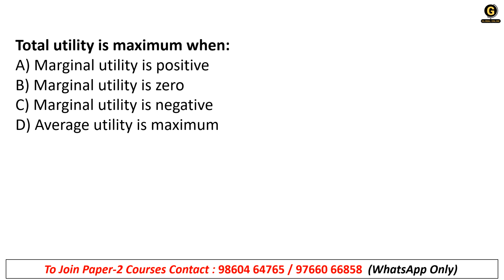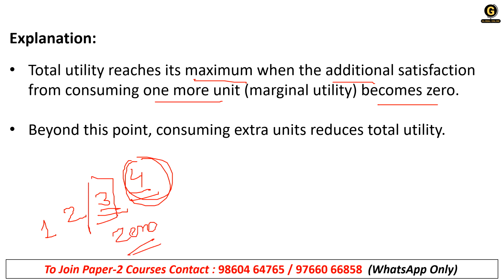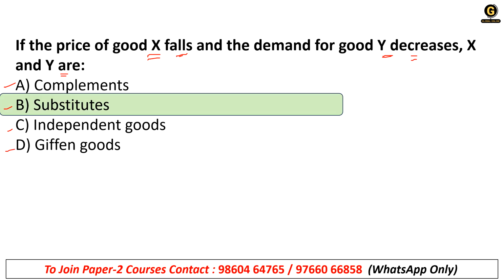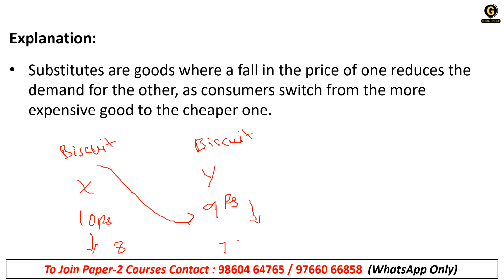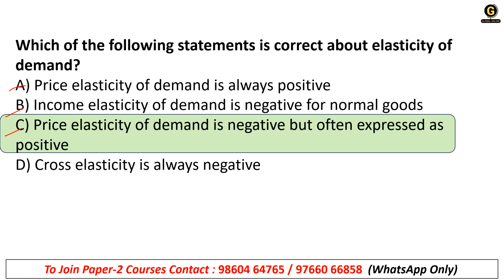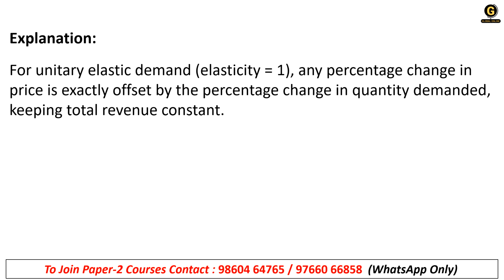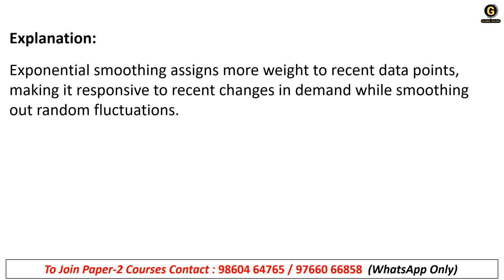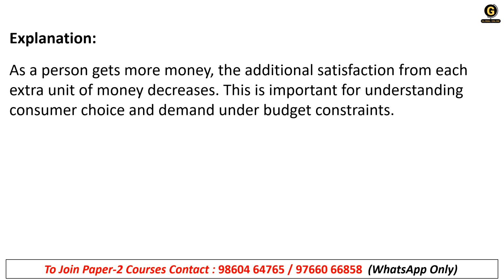UGC NET Paper 2 Management Preparation 2025 | Important MCQs on Demand Analysis with explanation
Hello Aspirants welcome to the Best UGC NET Paper 2 platform GLOBAL ONLINE. Today we have discussed MCQs on Demand Analysis from Paper 2 Management.

If you are planning to crack the upcoming NTA UGC NET December 2025 examination from Management Background, We are providing a complete course for Paper 2 Commerce/Management.

In this Course you will get:
 - Mock Tests
 - Marathons

Online Courses available on Global Online app:

           1.UGC NET ECONOMICS
           2.UGC NET COMMERCE
⏩ KSET/NESET/APSET/JKSET
⏩ MHSET Chemistry
⏩ MHSET Economics
⏩ MHSET Commerce
⏩ MHSET Management